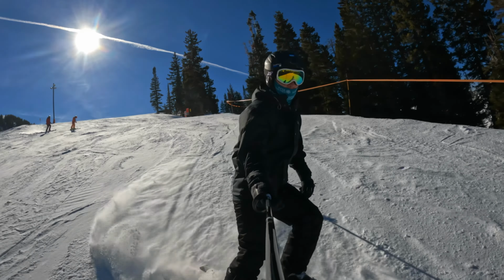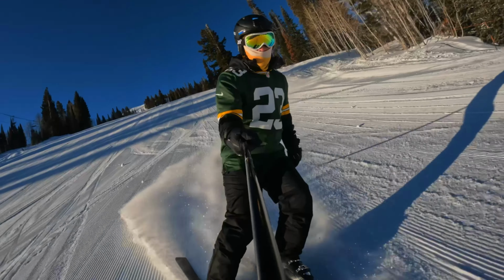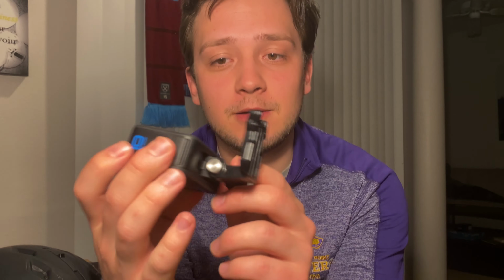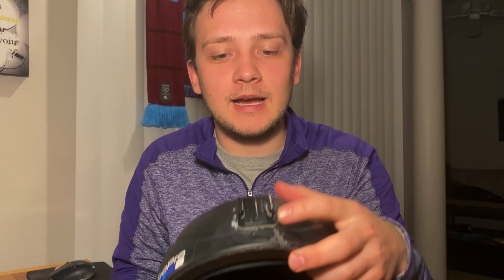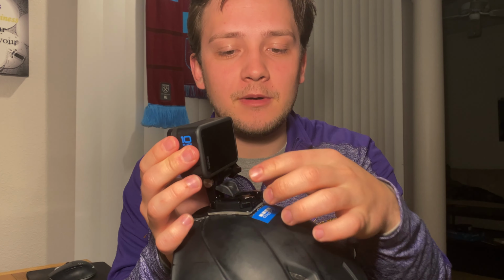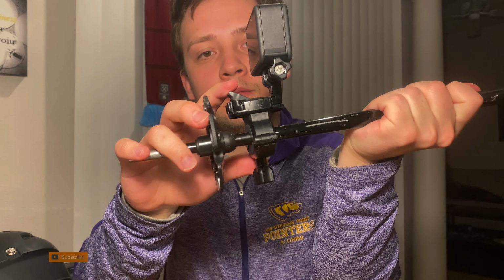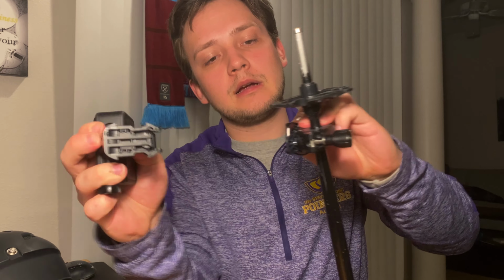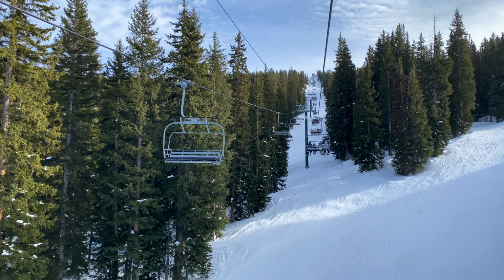How To Film Yourself Skiing | GoPro Mounts, Camera Angles, and More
After making a few ski videos this season, I feel like I have nailed down my process for filming myself when skiing. I wanted to take a second to share with you my method because when I was getting started this was the video I looked for. I hope this helps showing off how I have been making videos while on the slopes.

Camera:
GoPro Hero 10 and iPhone 11

Mounts:
Generic Helmet Adhesive Mount - here is GoPro's

If you are curious what exact equipment I use for all my skiing, check out this blog post!

Chapters:
00:00 Intro
00:24 Camera - GoPro Hero 10
02:27 Helmet Mount
03:18 Pole Mount
05:05 Conclusion